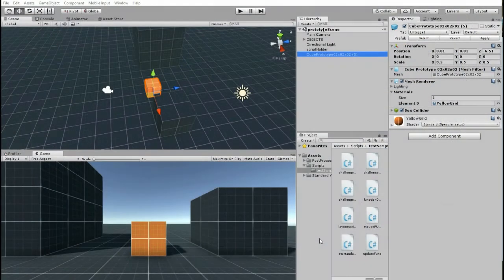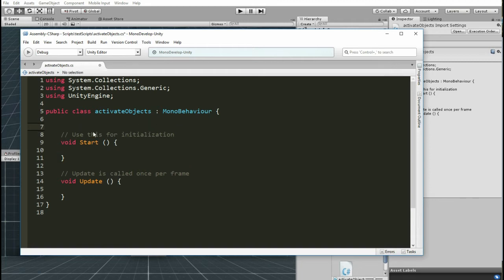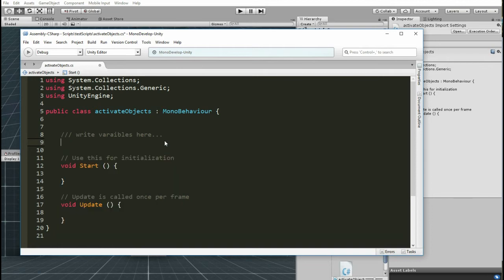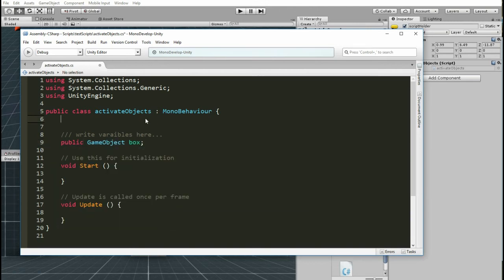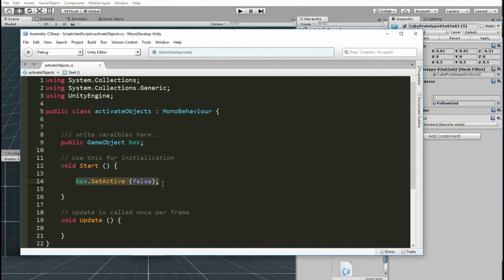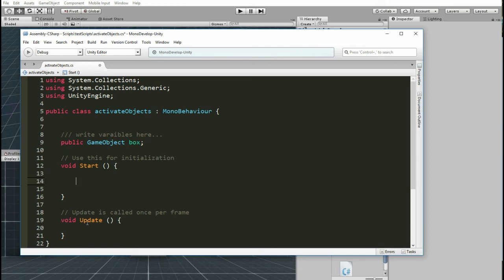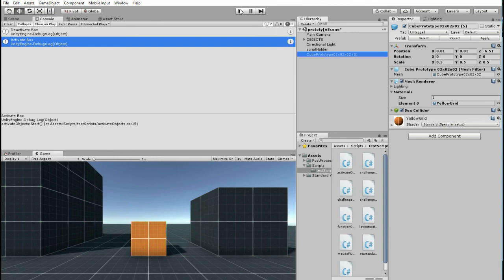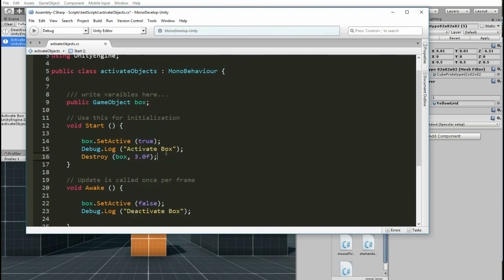C# Unity Basics - Game Objects and Activation